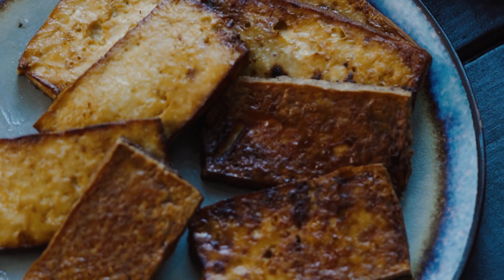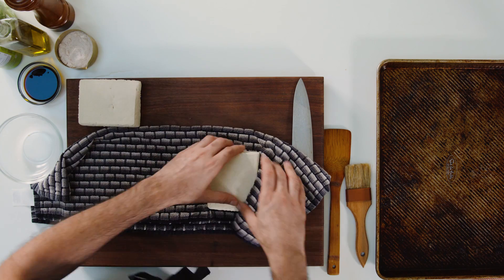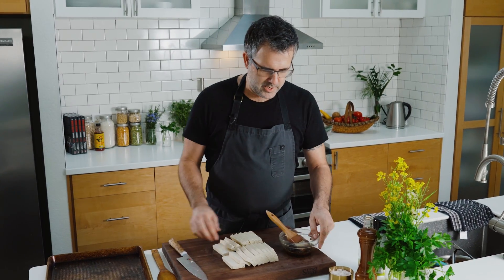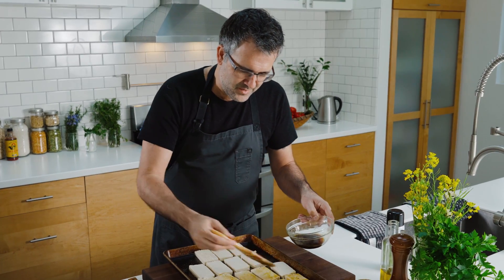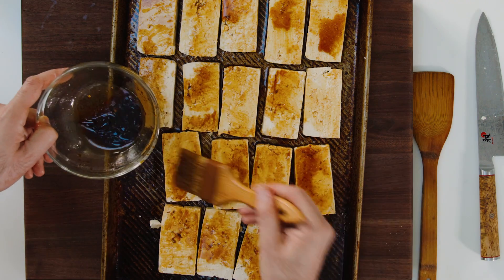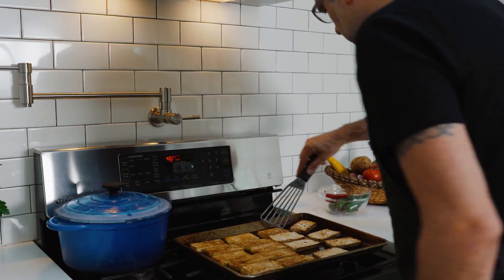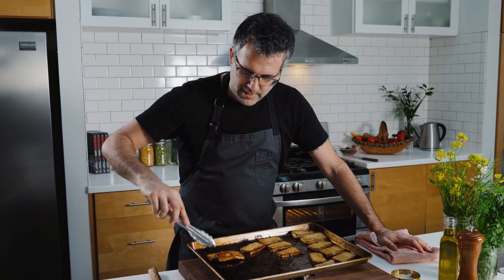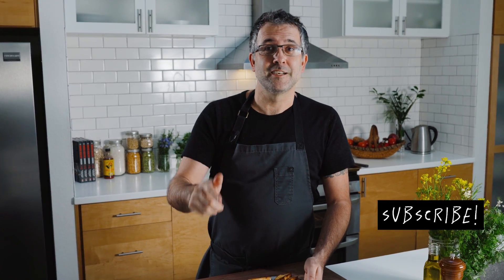Easy and delicious BAKED Tofu ft Chad Sarno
Here is one of the most versatile staple recipes you'll EVER use in the kitchen—baked tofu. This technique will give you the perfect base for countless other dishes from sandwiches to stir-frys. Make a big meal-prepping batch at the beginning of the week and have your main protein source sorted!